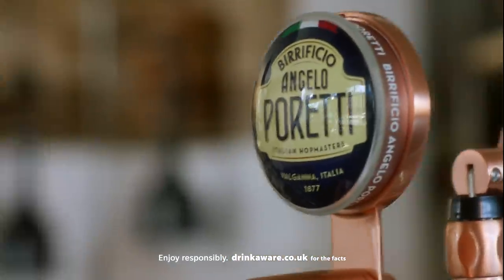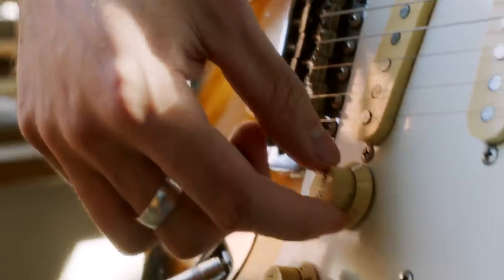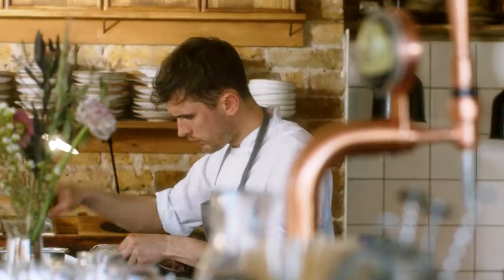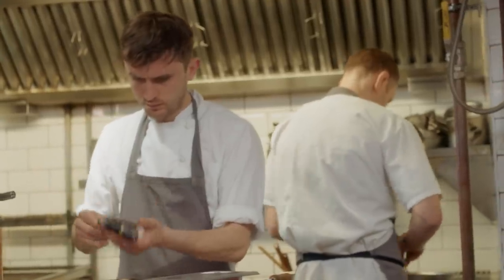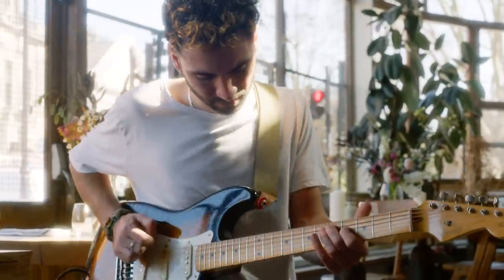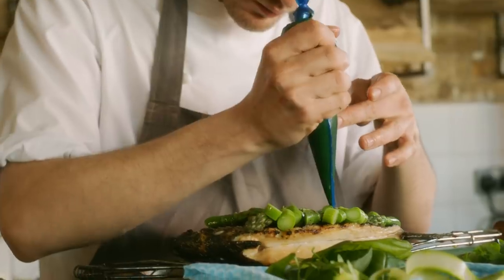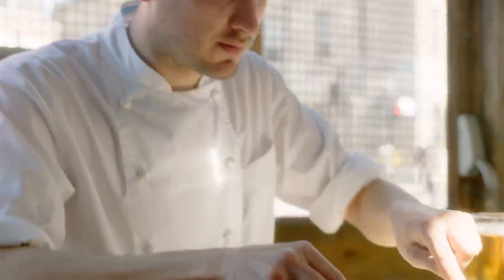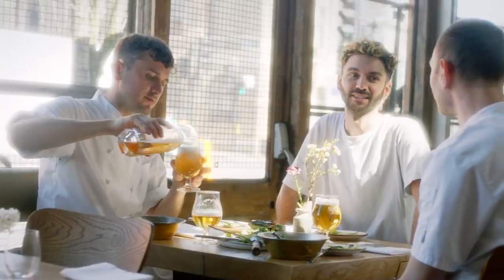Birrificio Angelo Poretti presents...Tasting Notes | Episode 1 | Summer Sea Bream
In the first episode of our new series, Tasting Notes, Perilla chef Ben Marks takes us on a journey through the seasons brought to life by the pairing of great food, relaxing music and fresh beer.

In episode 1, Ben creates a summer-inspired BBQ Sea bream with steamed asparagus, herb hollandaise and lardo di colonnata.